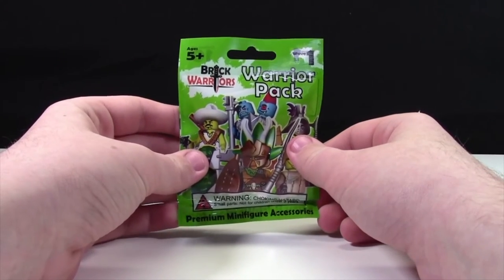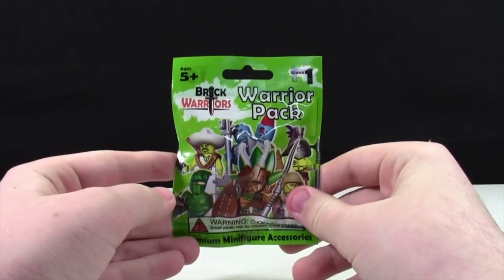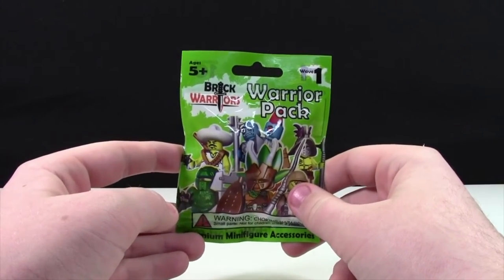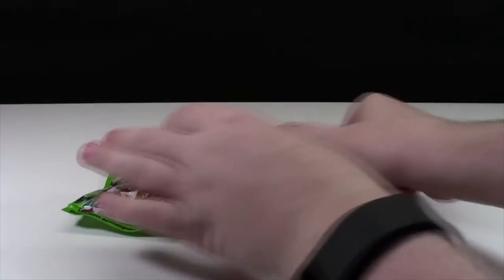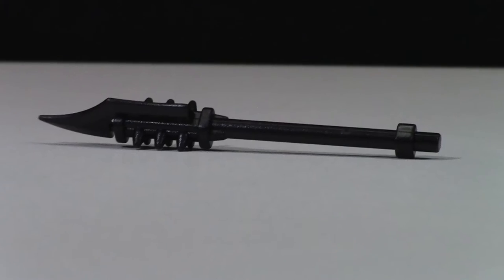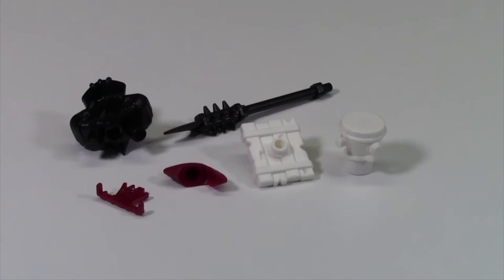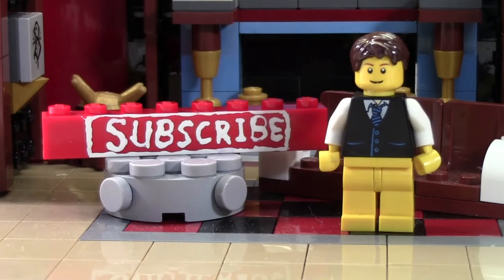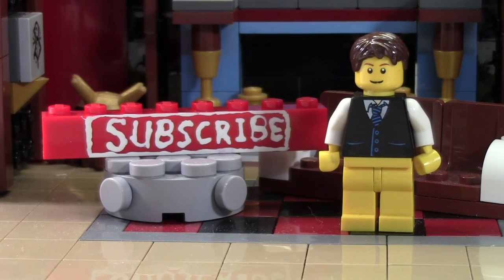BRICK WARRIORS LEGO PACK OPENING